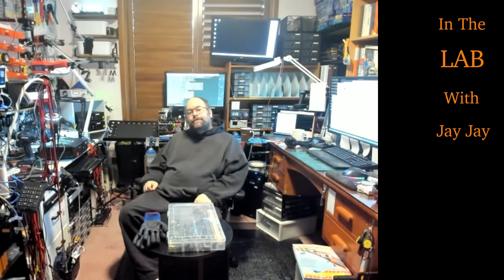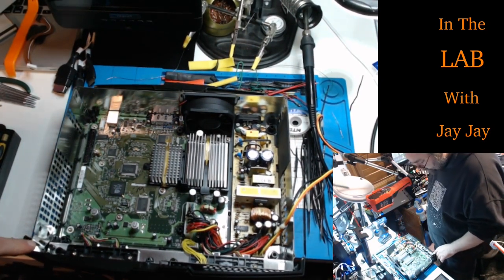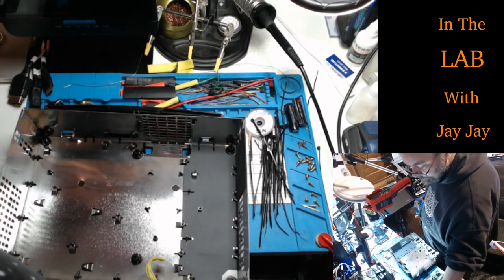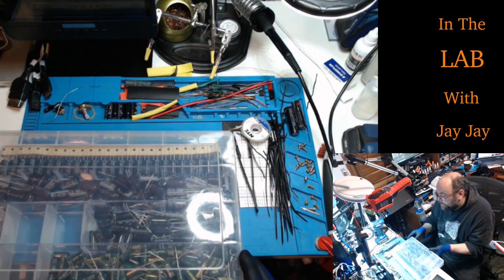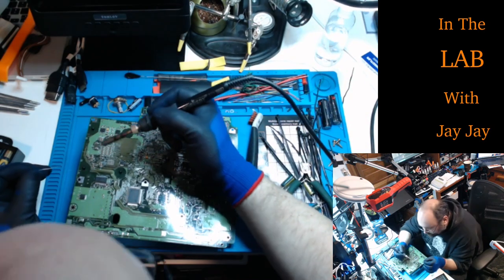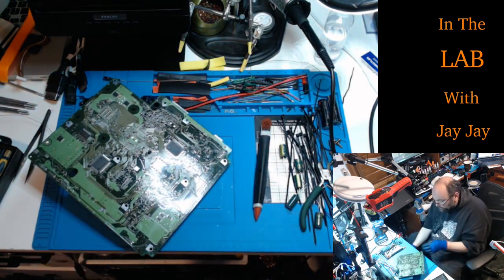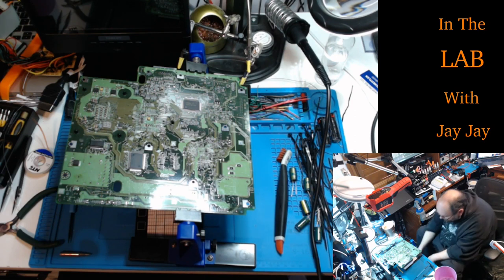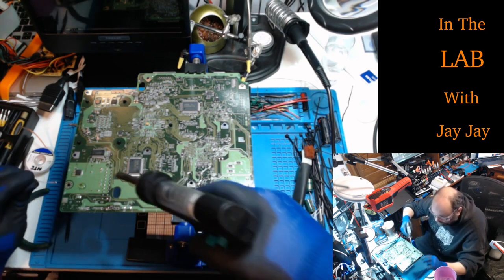Early Content #9: OGXbox Recapping, Thermal Paste and Pro'sKit SS-331 Demo | In The Lab With Jay Jay